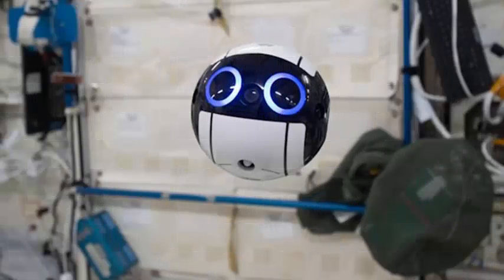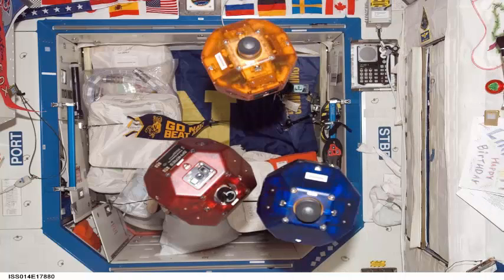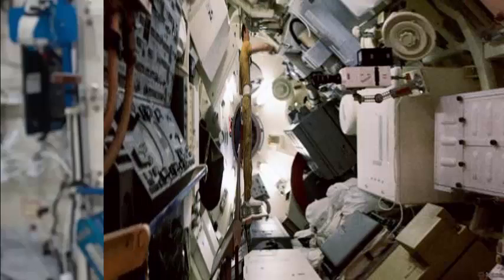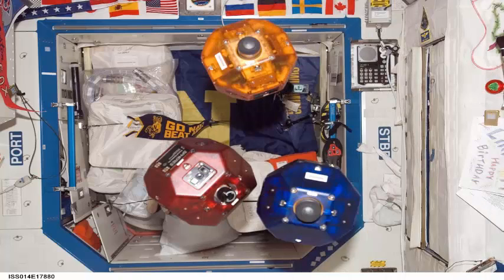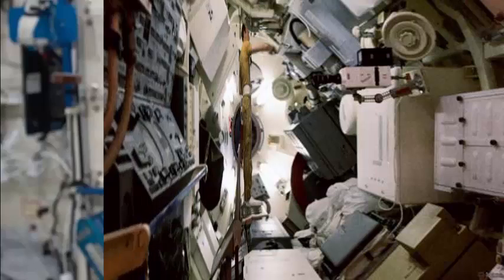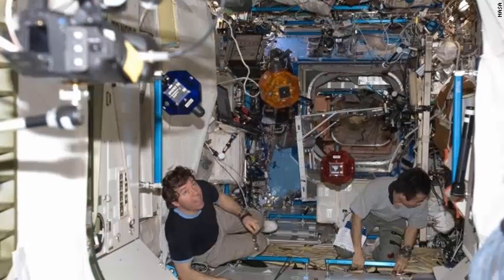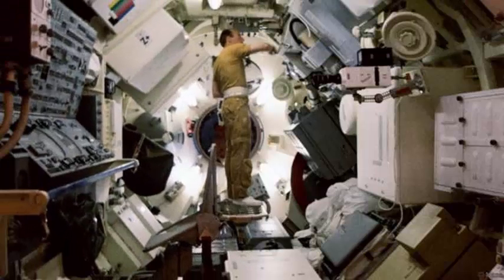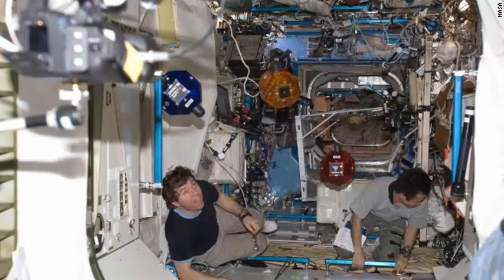This floating robotic camera is the most beautiful thing ever sent to space.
Astronauts aboard the International Space Station have a new crew member: an adorable robotic ball capable of recording video while moving in zero gravity. Nicknamed Int Ball, the device will release the astronauts to do a more important job while providing the ground controllers with their own set of eyes. Int Ball is short for Internal Ball Camera, and was developed by JAXA Japan Aerospace Exploration Agency. The unit was delivered to the ISS aboard a SpaceX Dragon spacecraft on June 4, and is currently undergoing initial tests. The camera, which can move independently or be guided by controllers on the ground, is the first drone capable of recording still images and video while moving in space, according to JAXA.

The device, which measures nearly six inches in diameter by 15 cm, will allow mission controllers to closely monitor conditions within the space station, freeing the crew to focus on more important tasks such as performing experiments and making repairs. JAXA, ISS astronauts currently spend about 10 percent of their working hours taking photos and video. Int-Ball which is a horrible name for something so cute is currently active in Japan Kibo "module experiment aboard the ISS. Flight controllers and researchers at the JAXA Tsukuba Space Center can monitor the images taken by the device in real time And return them to the ship's crew.